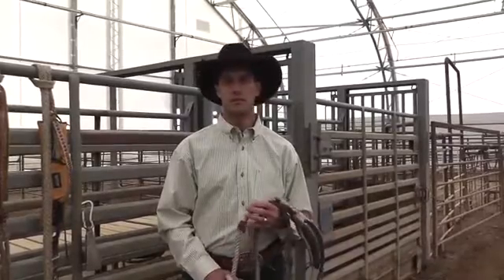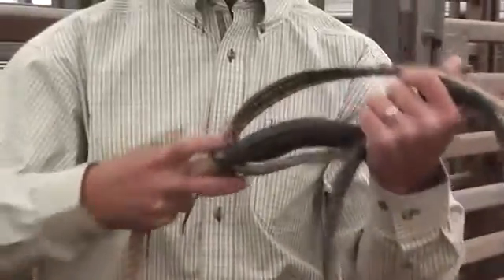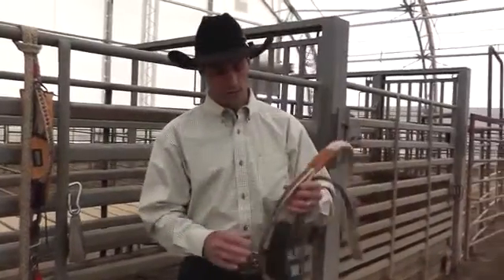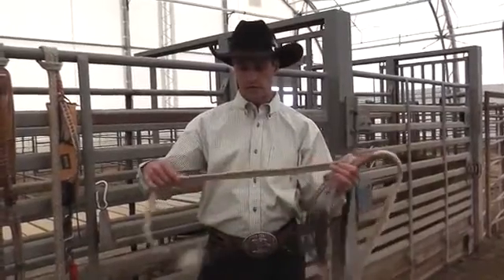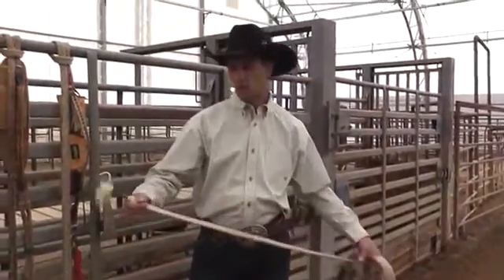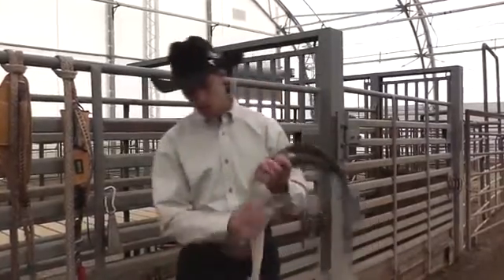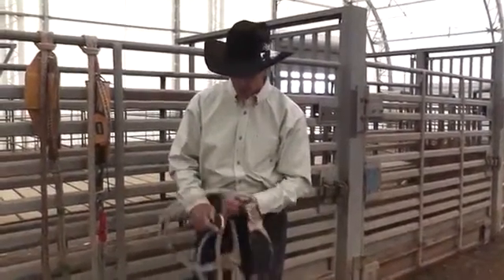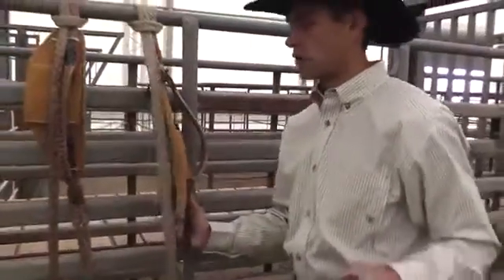Bull Rider Coach - Ropes and Pads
THANKS TO DUSTIN ELLIOTT AND WILEY PETERSEN FOR SHARING THIS EXCELLENT VIDEO SERIES WITH BUCKING BULL TV.

Pro Bull Rider Wiley Petersen explains bull ropes and pads used in bull riding. for more videos and articles to help you become a better bull rider.